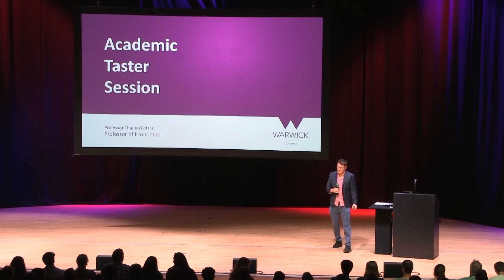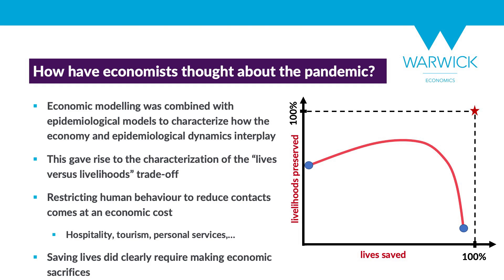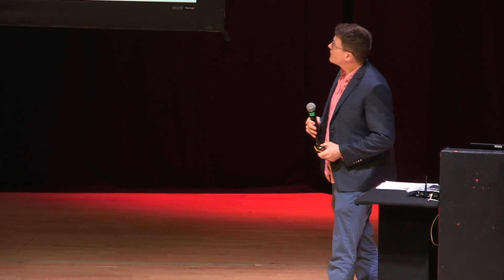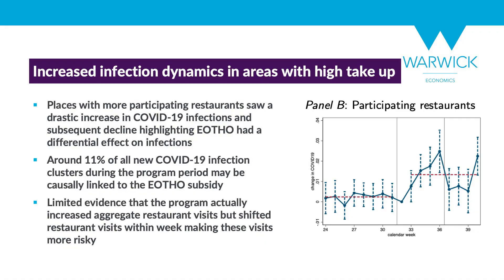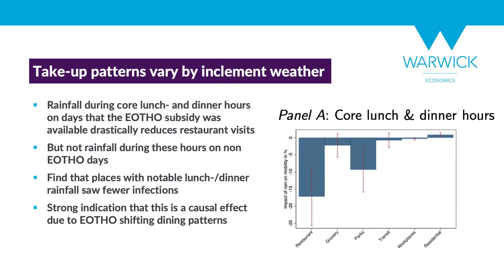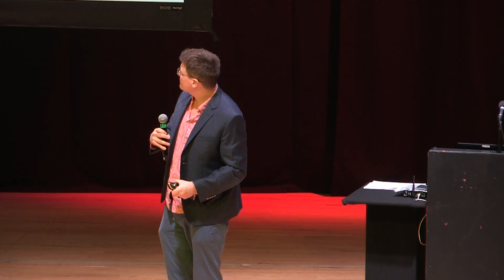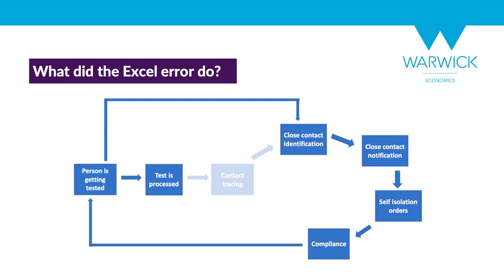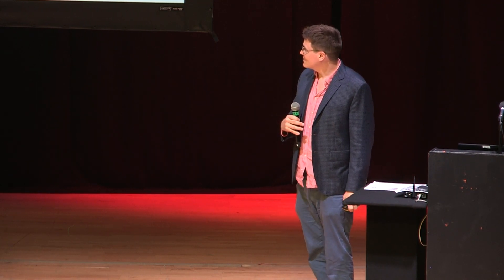Economics at Warwick I Open Day Talk with Professor Thiemo Fetzer